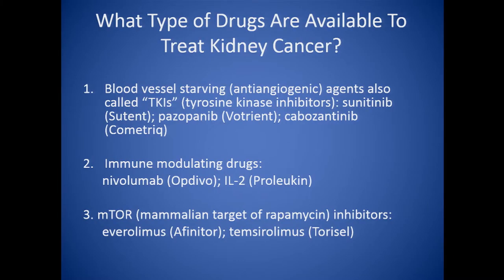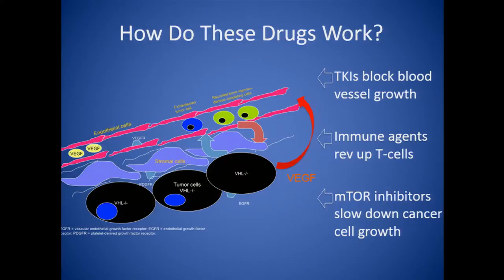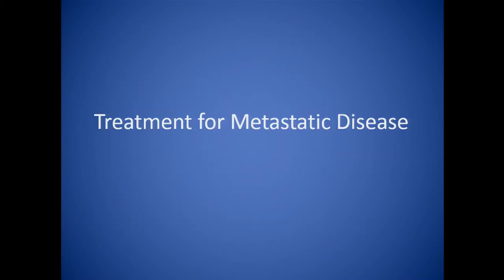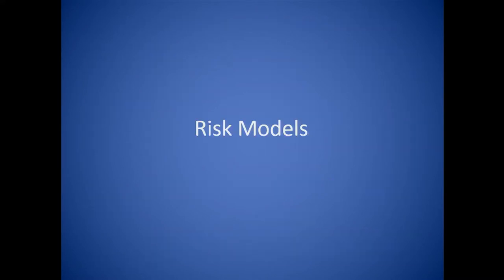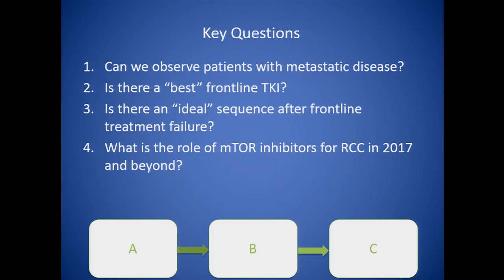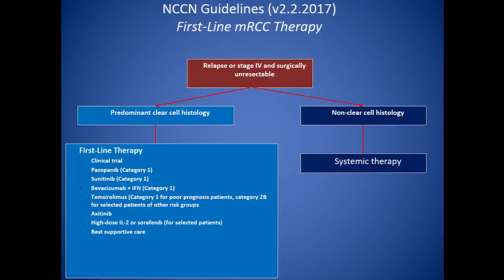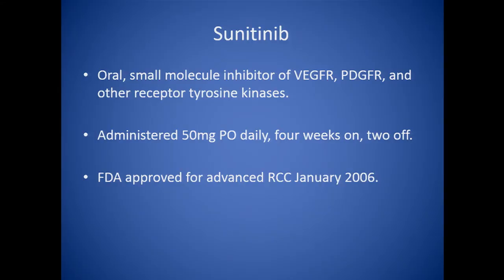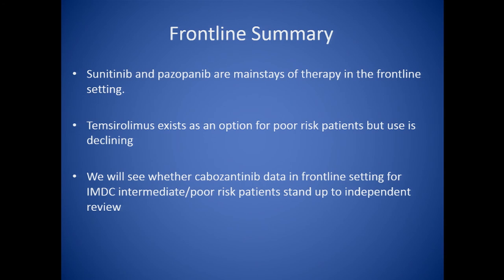Frontline Treatment For Renal Cell Carcinoma - Eric Jonasch